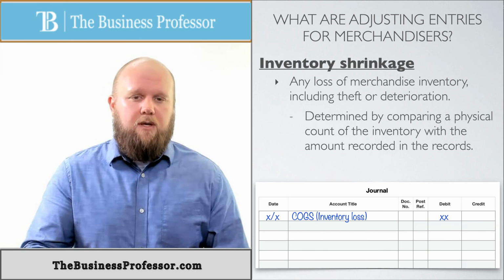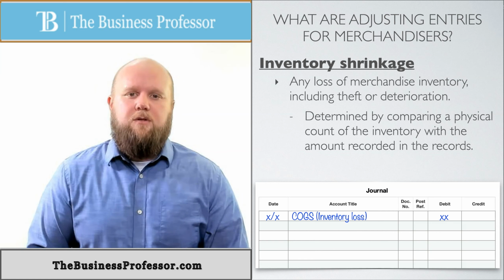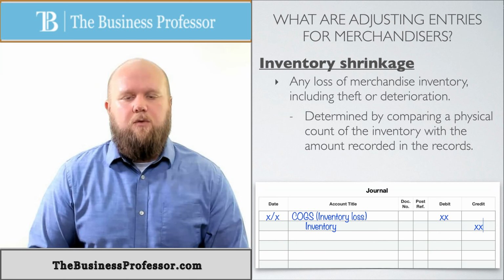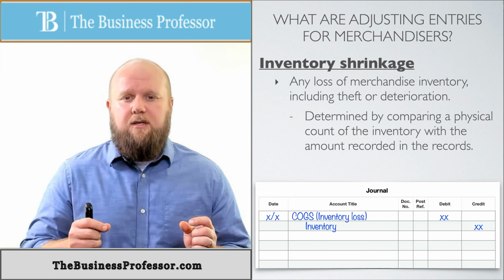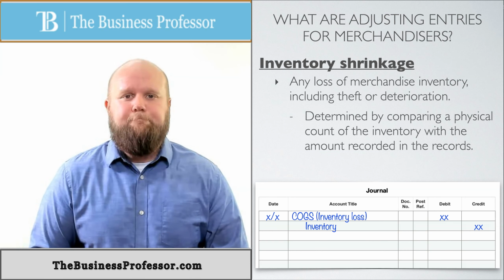Adjusting Entries for Merchandise - Financial Accounting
Professor AJ Kooti explains what are Adjusting Entries in Accounting for Sales of Merchandise as part of his financial accounting course series.